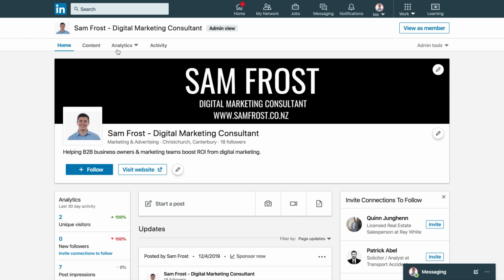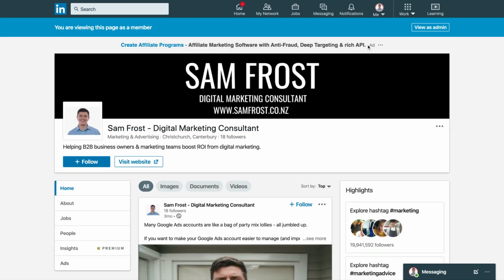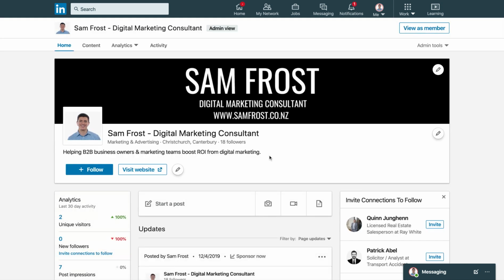How To Add An Admin To A LinkedIn Company Page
In this super quick video I show you how to add an admin to a LinkedIn company page.

If you are interested in adding an admin to your LinkedIn company page (maybe to post on your behalf/run ads as an agency) here's how you do it.

Please also note that this is for adding an admin to your LinkedIn company page and NOT your personal profile.

for more information on my digital marketing consulting services, as well as more free digital marketing advice.